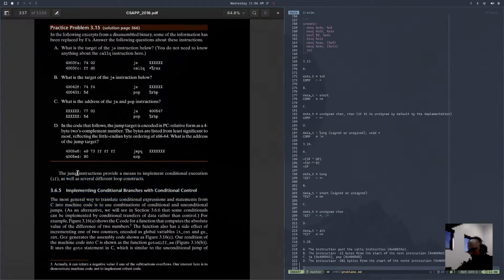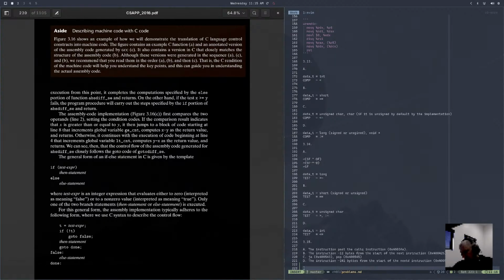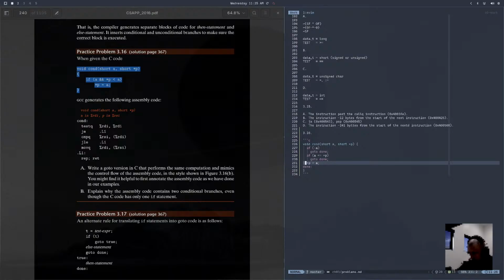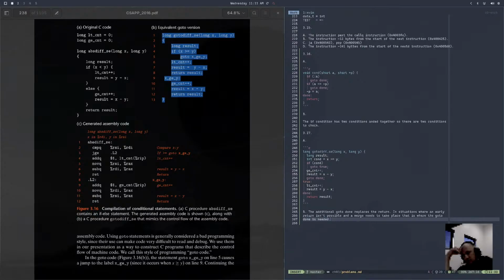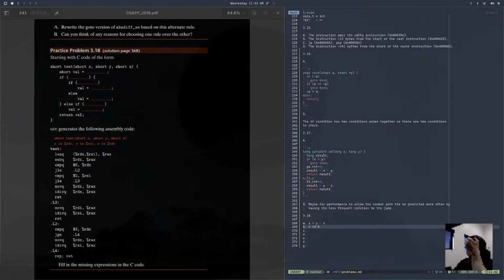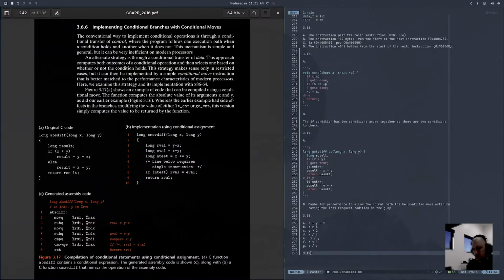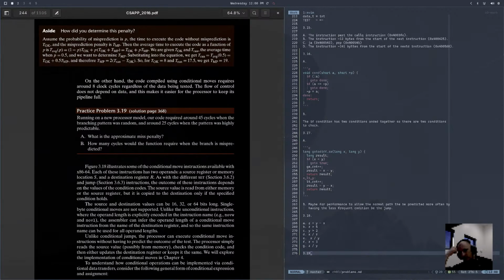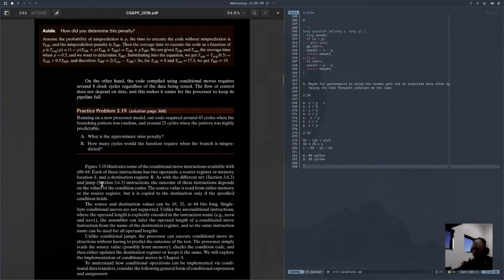Auditing Carnegie Mellon Introduction to Computer Systems